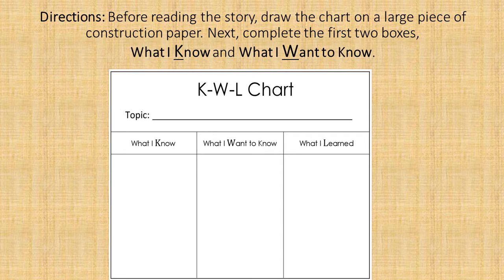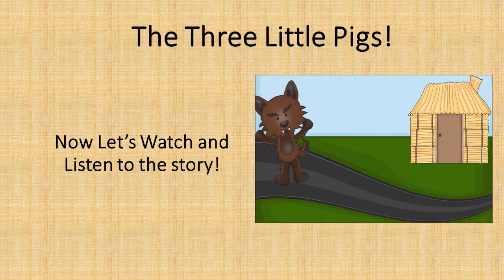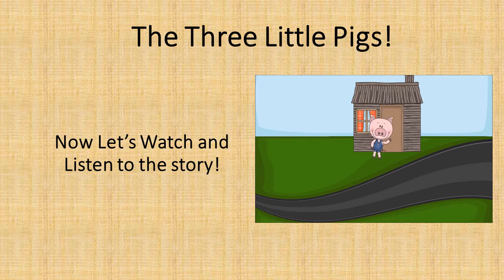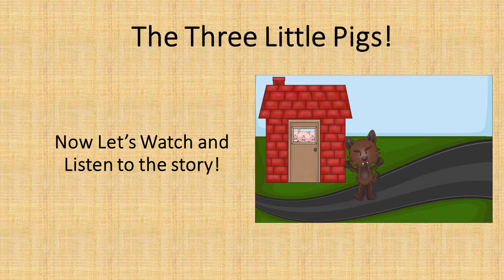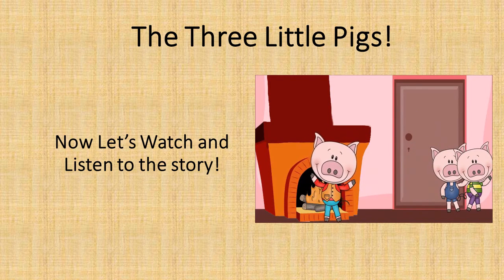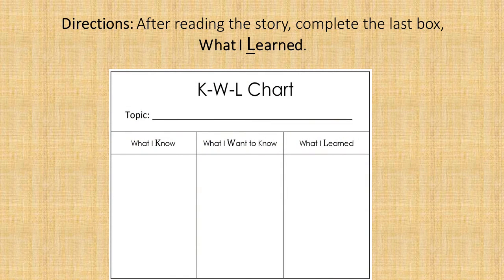Fairy Tale Podcast 3 Little Pigs